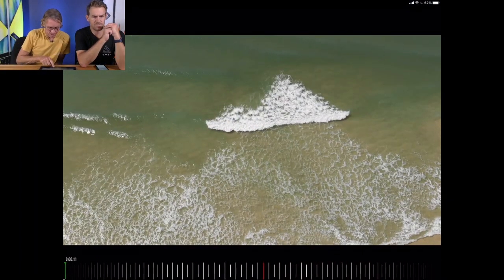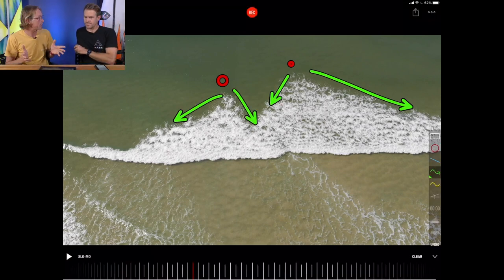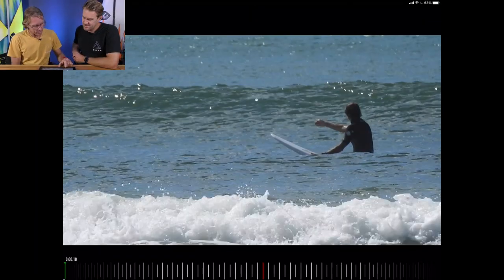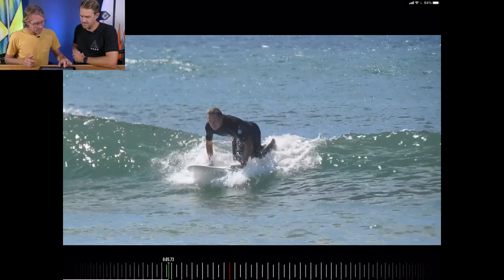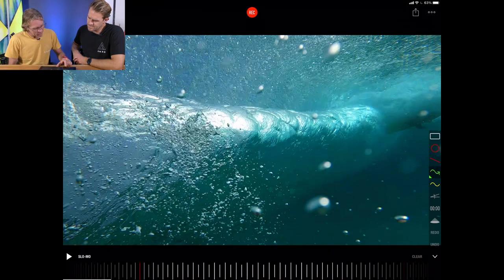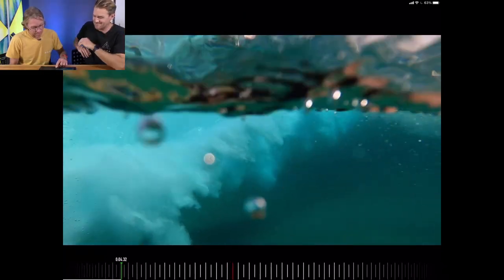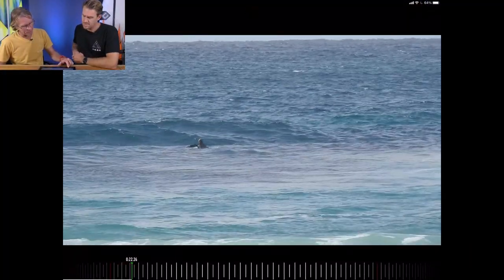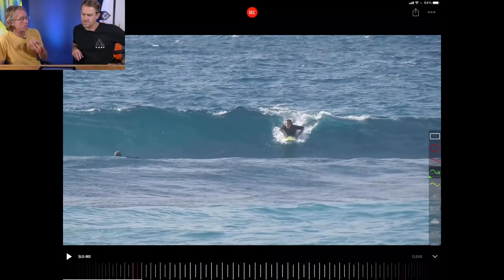How To Catch A Green Wave?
Are you ready to progress from catching broken waves to catching unbroken waves?

Unlock your potential to ride unbroken or green waves with our step-by-step surfing tutorial. Whether you're a beginner or an intermediate surfer, this video has golden tips to help you make the transition from riding foam to dominating the face of the wave. Dive in as we cover key aspects such as positioning, smooth paddling, understanding wave timing, and leveraging the 'Oreo Biscuit Technique'. Learn how to tap into the wave's energy and experience the thrill of surfing like never before! Happy Surfing!

Here are the steps to get you riding catching green waves.

0:00 - Introduction
0:29 - Positioning
1:27 - Waiting
2:52 - Paddling
3:28 - Looking at the Wave and Your Direction
10:41 - Engaging the Oreo Biscuit Technique
11:43 - Common Mistakes
13:59 - Practice the Waiting

Positioning: Positioning is the first step to catching a wave. Position yourself on an apex where you can go left or right and have the opportunity to catch that wave.

Waiting: When you see a wave coming towards you, don't start paddling ahead of it frantically. Instead, wait for the wave to reach you until you feel the lift. The lift is an indication that your ride is about to commence.

Paddling: When you paddle, don't do it frantically. Instead, paddle slowly. The more you paddle harder, the more you create bubbles, which doesn't give you any more speed. Slow, smooth paddling is faster.

Looking at the Wave and Your Direction: Look at the wave as it's coming in but also focus on where you want to go. When you stand up, look at where you want to go, point your hands where you want to go, and engage with the wave.

Engaging the Oreo Biscuit Technique: This is about arching your back and allowing the wave to push the tail of your board forwards, giving you drive and preventing nosedives.

Common Mistakes: Some common mistakes include paddling too hard and too fast, sitting too far out from the wave, paddling away from the peak, and putting your head down and paddling which reduces your peripheral vision.

Practice the Waiting: One of the key takeaways from this video is to practice waiting for the wave rather than paddling too early. This waiting game can be a game-changer when you get it right.

We take questions and comments really seriously so leave them below.

The OMBE team.